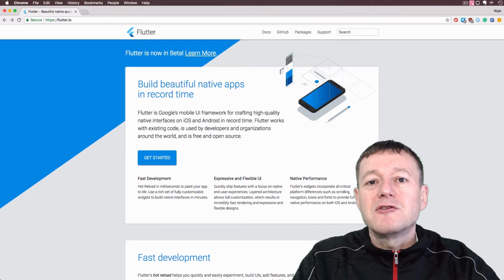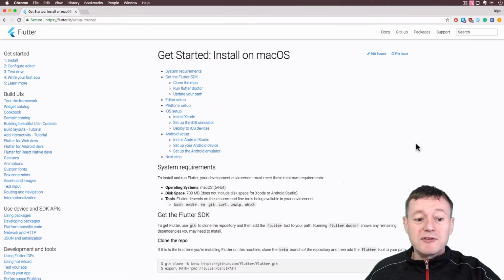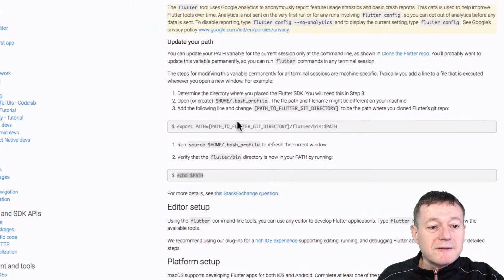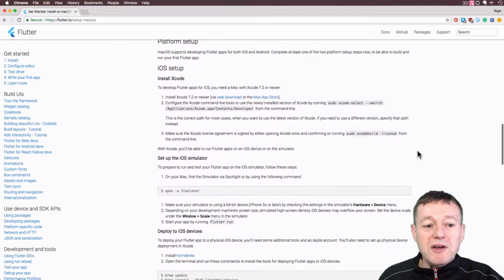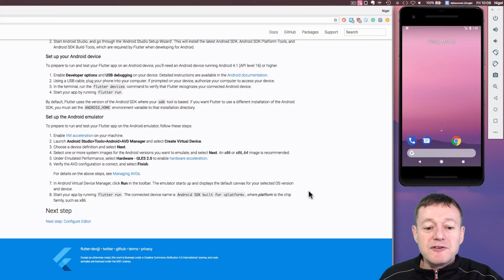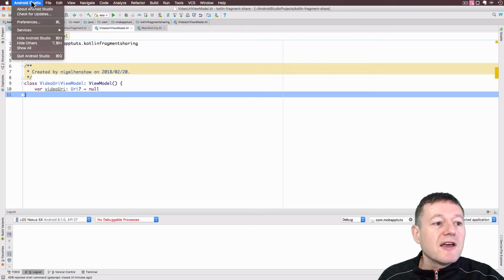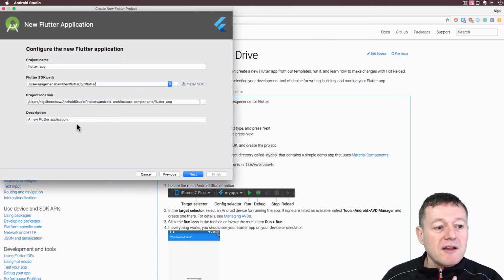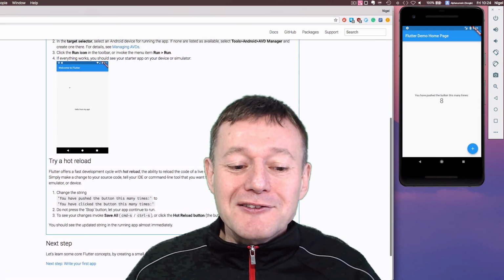Installing and running flutter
Join me while I install and run a flutter application for the first time.

Note, please respond in the comments if the setup instructions are different and I'll make an update.

A basic synopsis of the steps required will be:
    1. Checking system requirements
    2. Installing using Git (Git must be installed prior)
    3. Upgrading the environment path with the flutter environment
    4. Running the flutter doctor
    5. Installing Android Studio
    6. Creating a virtual device using Android Studio
    7. Installing the flutter and dart plugins for Android Studio
    8. Creating a new flutter project and run the app